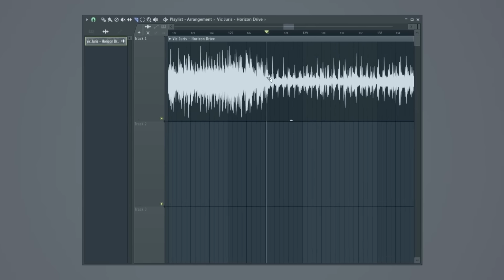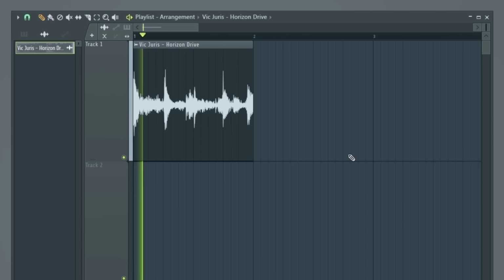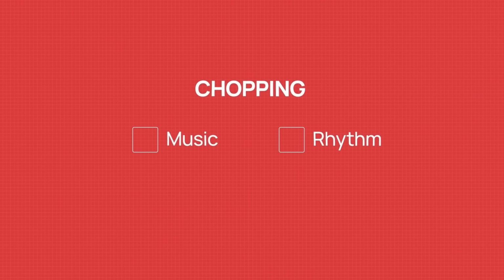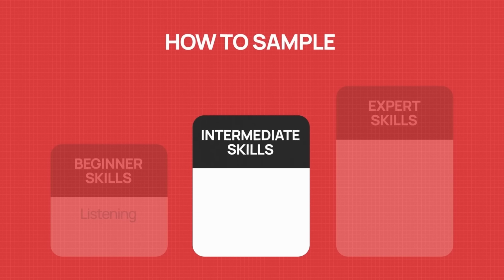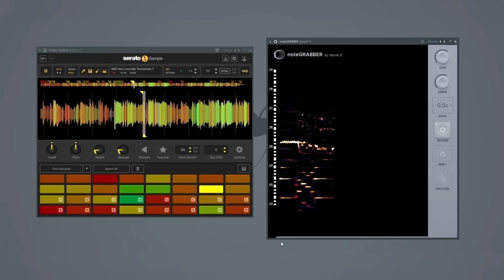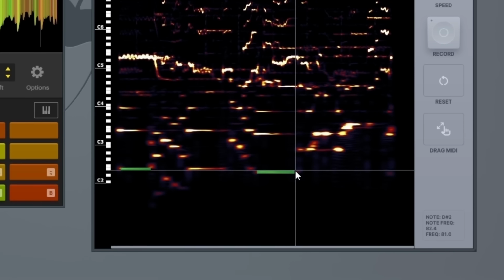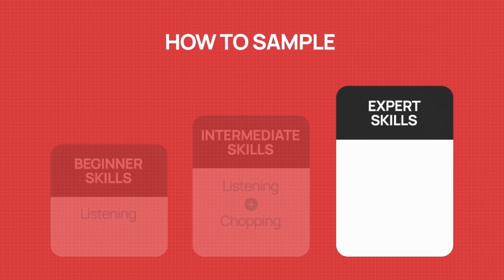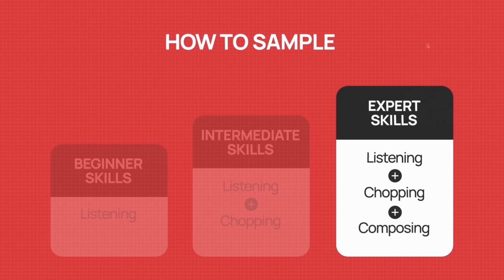How to Sample: 3 Beats That Make It Simple